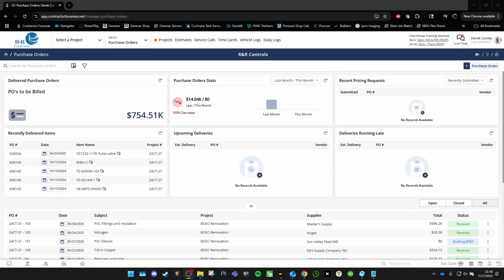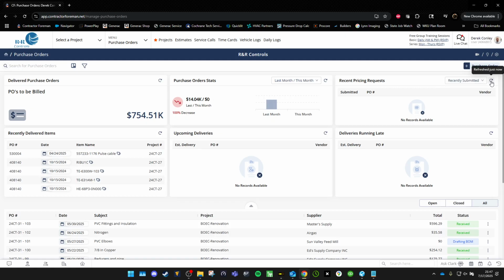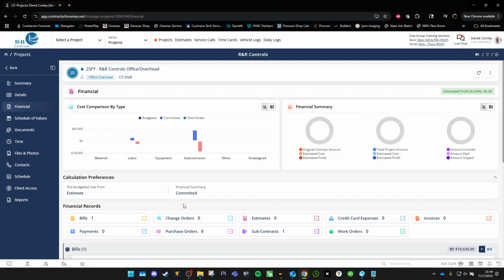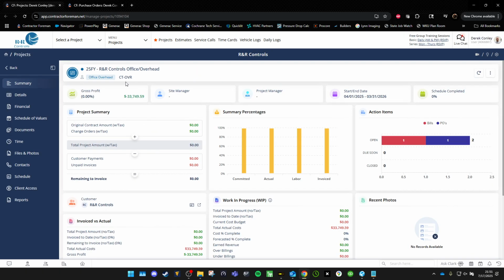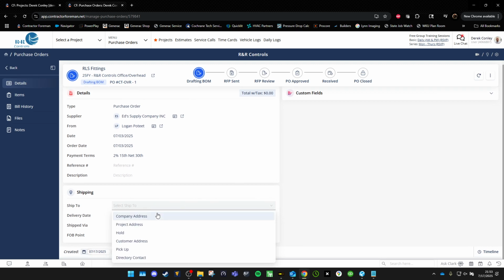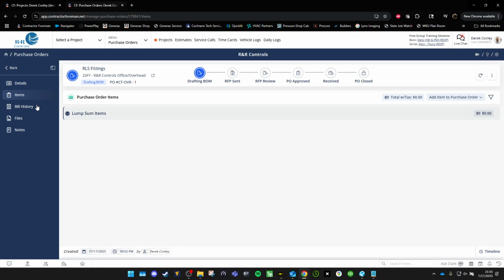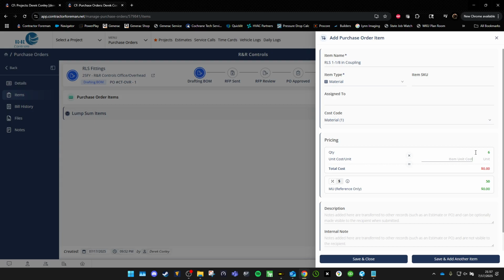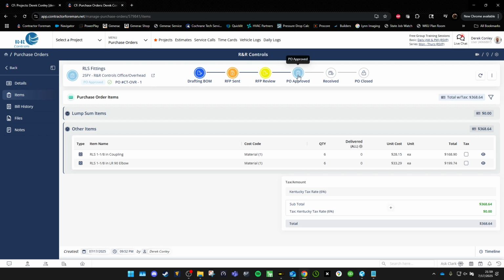Contractor Foreman (Web Version) - Create Purchase Orders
In this video we go over the steps taken to create Purchase Orders in Contractor Foreman the R&R Controls way.